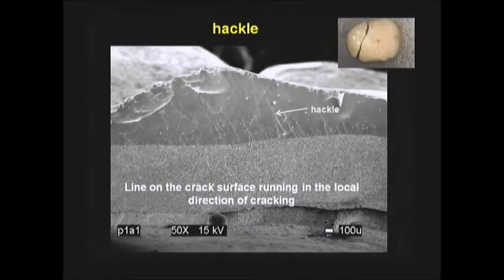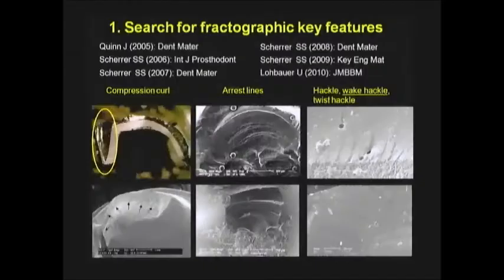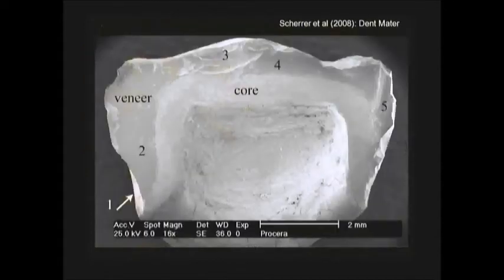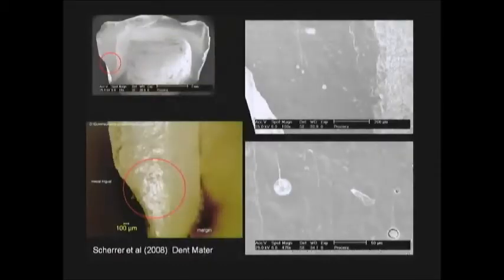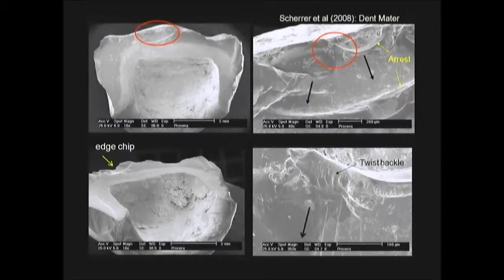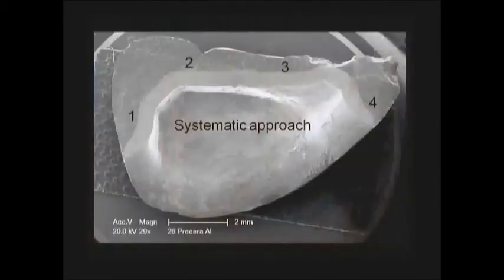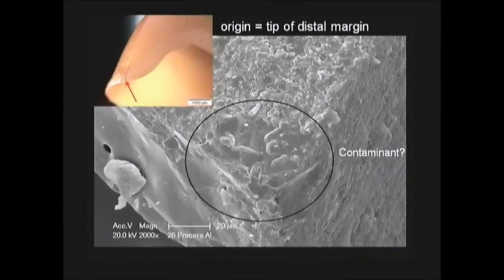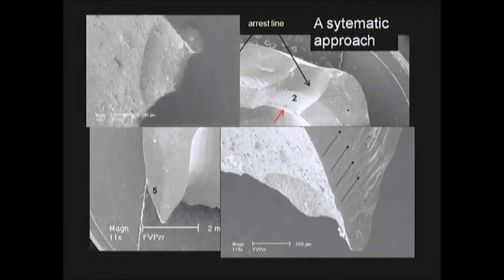Susanne Scherrer - Part 2 of 5 - International Seminar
Susanne Scherrer presentation Part 2 - International Seminar